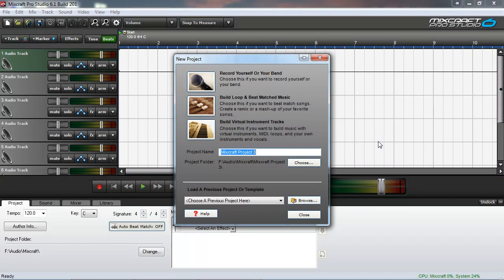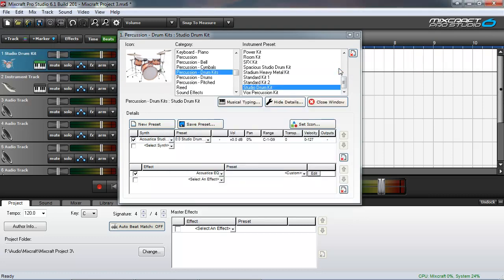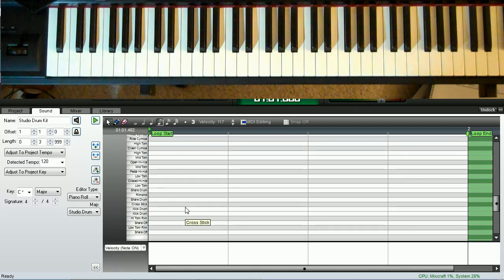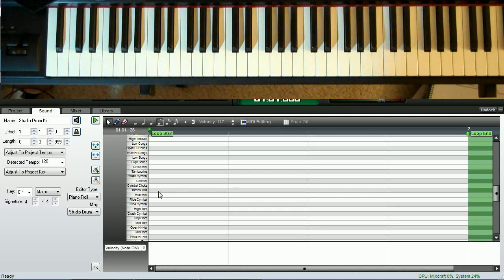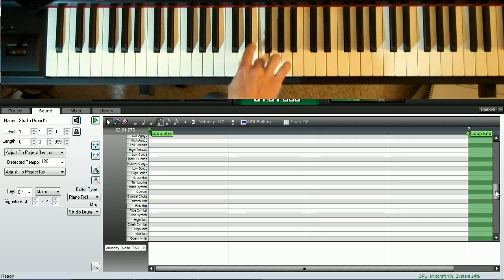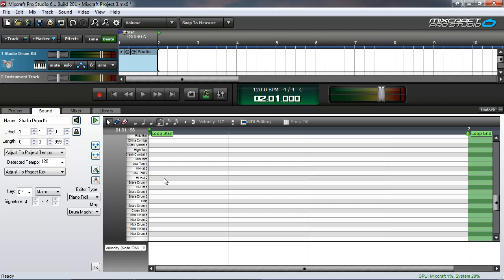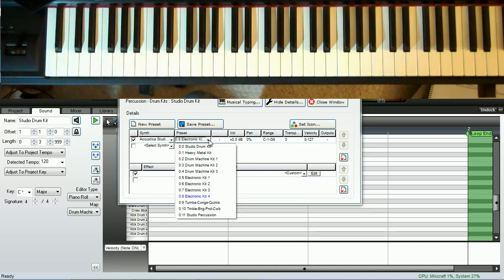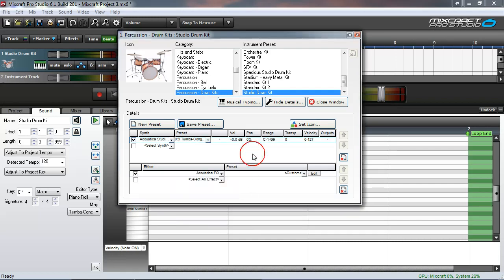Mixcraft 6 Mini-Tip: Using Acoustica Studio Drums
Chris Collins shows you how to use the Acoustica Studio Drums virtual instrument included with Mixcraft 6.